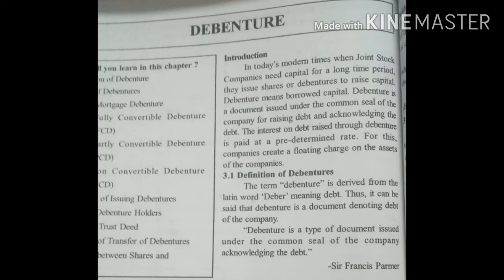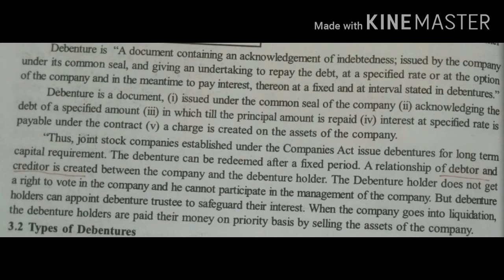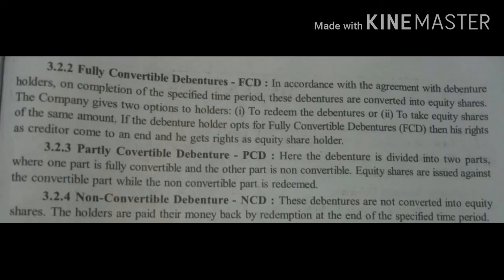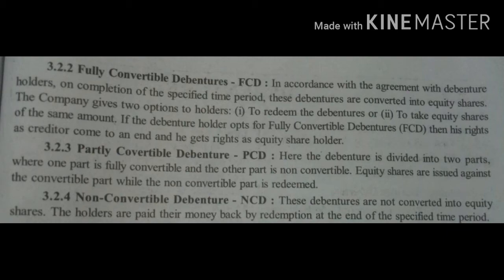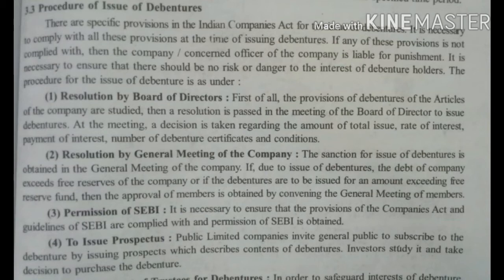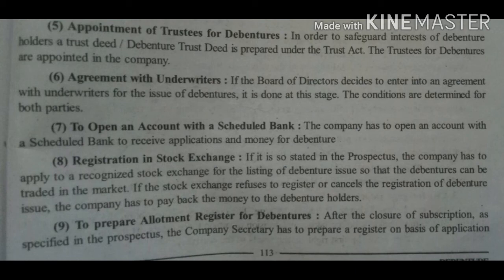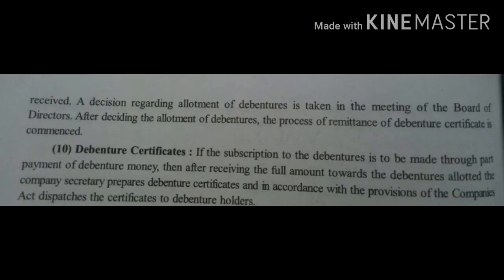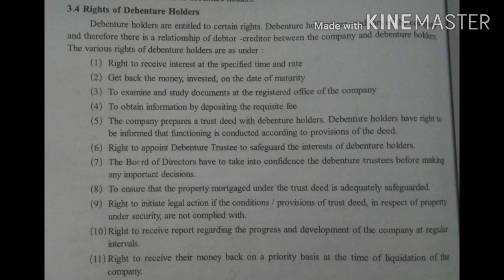Class 12th, SPCC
Secretarial Practice,Ch.3
Debenture (part 1)